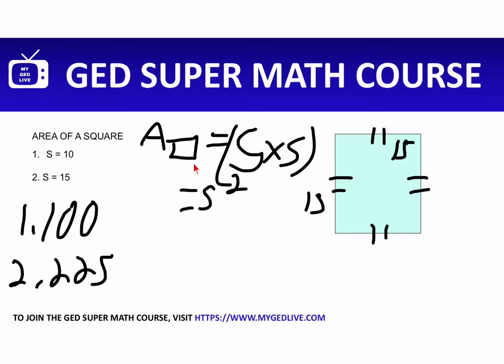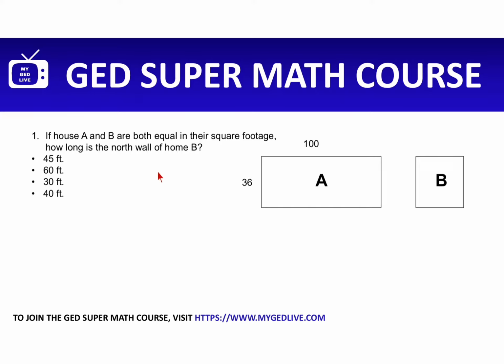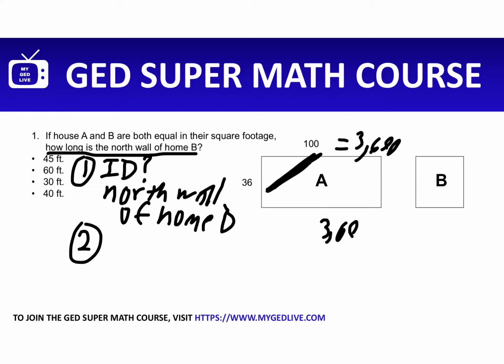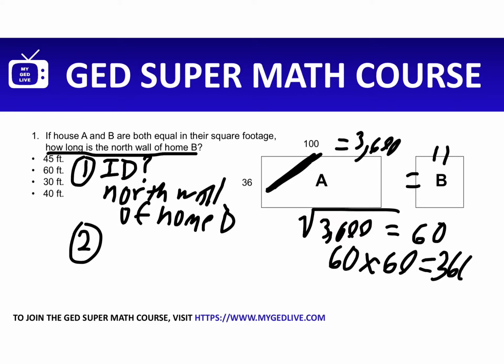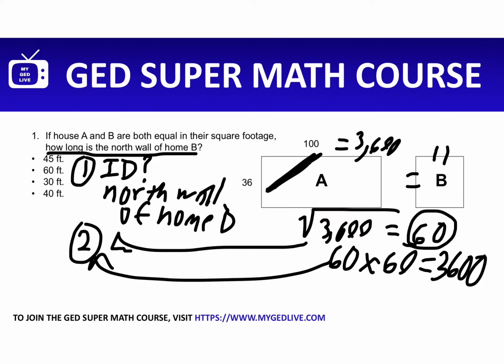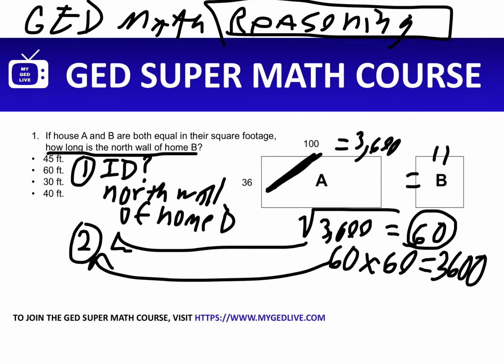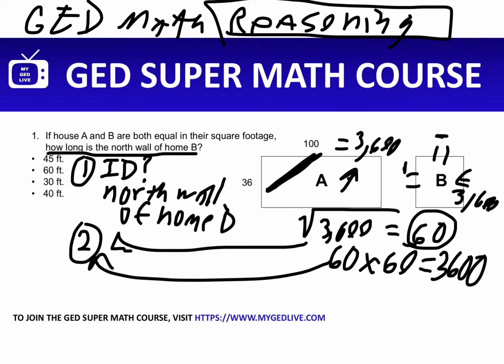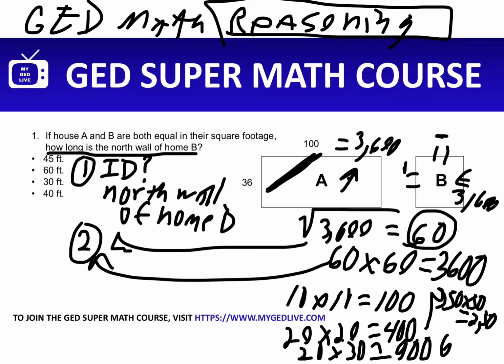GED Math Geometry Lesson - September 23, 2021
In this video you will learn how to find the area of a square and how this skill is tested on the GED Math Test. If you want to pass the GED Math Test in 2021, it is important to know how geometry is tested on the GED Math Test. This video will also show you a sample GED Math word problem.

👇IMPORTANT INFORMATION - READ FULLY - DO NOT SKIM!👇
It is so important to grind in 2021 to pass the GED Math Test. In 2013, the last year of the old version of the GED Test, some 800,000 students took the test. In 2014, the first year or the new GED Test, barely 170,000 took the test. What happened? The GED Test got harder – especially on the math section. Essentially, the test went from being 25% algebra content to 55% algebra content. Things have improved some and in 2017 some 300,000 took the test. As of 2021, as a nation, we are a still a long way away from those 2013 numbers.
Why is this important to know? It’s important so you understand how important it is to have a strong algebra base. If you don’t, you will not pass the math test. Even if you pass the other three tests, you still will live life without your GED because you have to pass all four test to earn your credential.
A select few will be able to watch a few YouTube videos, skim through those big 600-page GED books and pass the test. BUT…most will have to grind it out at Adult Schools around the country and through online courses.
Here’s the thing, that grind can be much easier if you knew exactly what to study and how to study it! That’s why I developed content to get you focused and get you winning. to see the suite of workbooks, courses and practice test to get you ready to pass the GED and get on with the rest of your life!